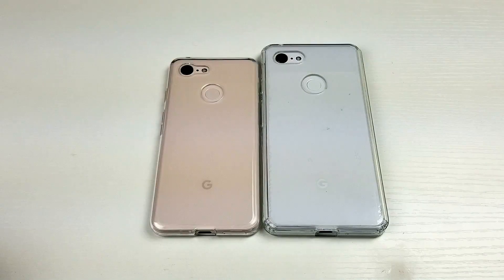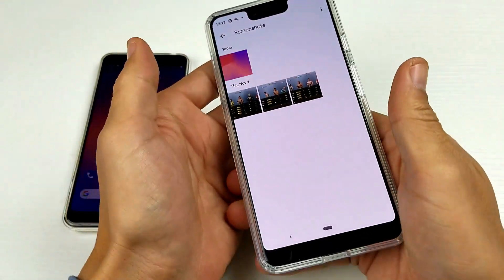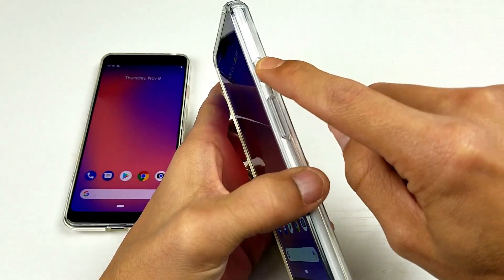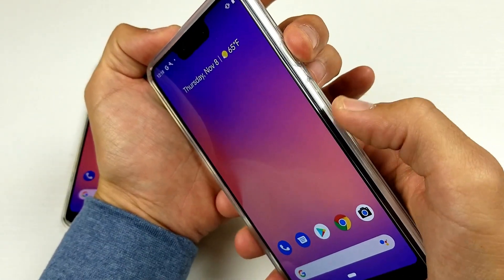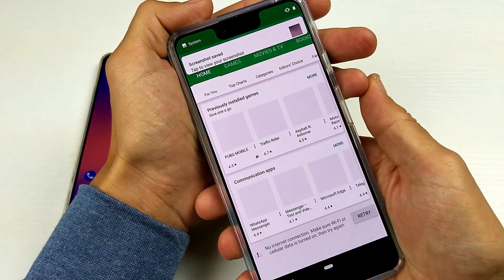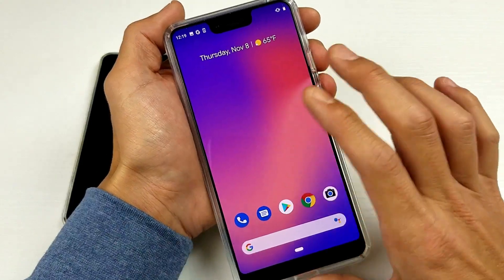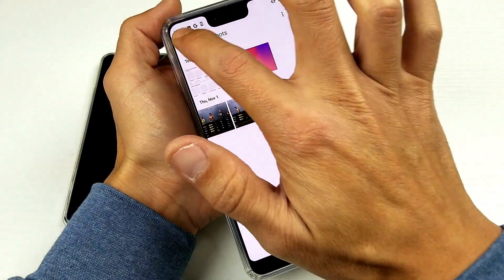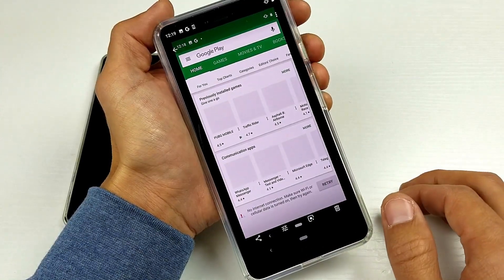Google Pixel 3: How to Take a Screenshot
Here is a quick tutorial on how to take a screenshot on the Google Pixel 3 and Pixel 3 XL.
It requires pressing and holding both the power button and volume down button simultaneously. Hope this helped!

360 camera